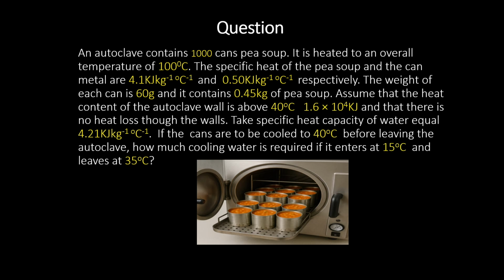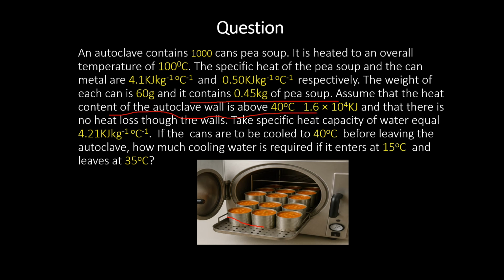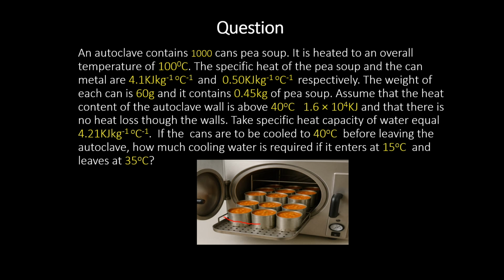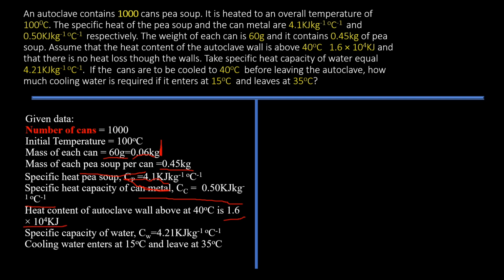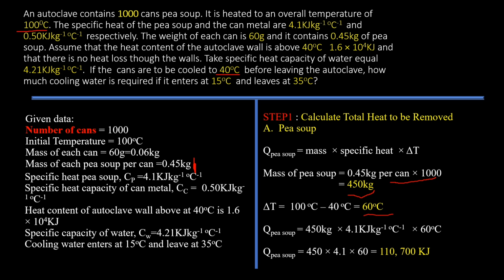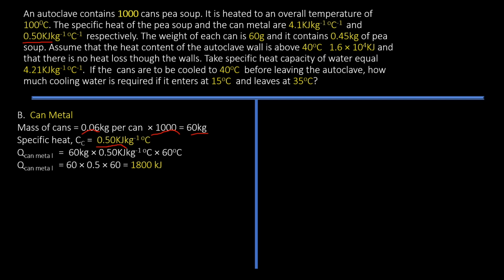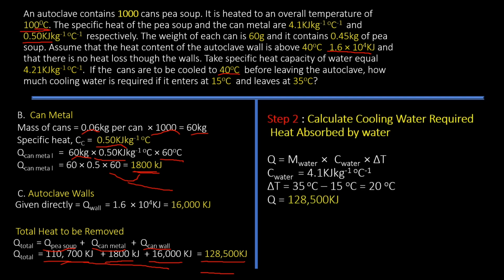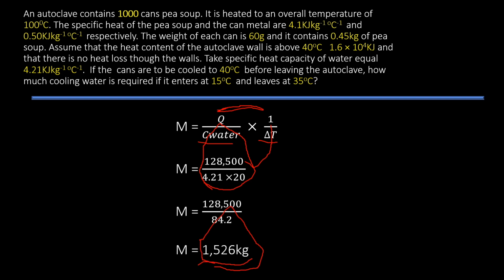Energy Balance Problem: How to Solve Heat & Energy Balance Problems | Full Tutorial with Easy Steps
Unlock the secrets of energy balance in engineering with this detailed, step-by-step solution to a classic autoclave cooling water calculation problem! In this video, Tutor Ayodele walks you through every stage of the process, from understanding the problem statement to applying the principles of thermodynamics and energy balance.

What You’ll Learn:

How to approach real-world energy balance problems

Calculating heat transfer in multi-component systems (pea soup, can metal, autoclave walls)

Applying specific heat capacities and mass balances

Determining cooling water requirements using temperature changes

Practical tips for exam success and engineering applications

0:00 Introduction
0:22 Problem Breakdown
9:22 Step-by-Step Solution
19:34 Like, Comment, Share & Subscribe